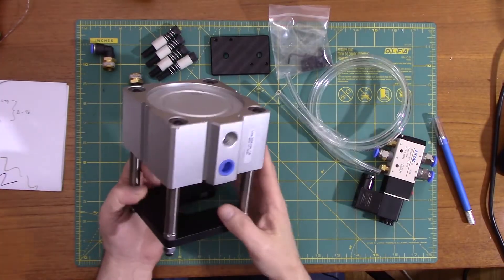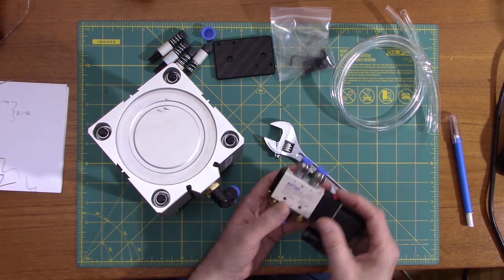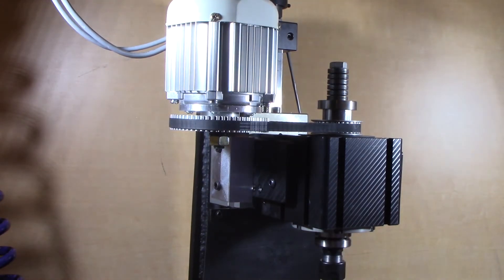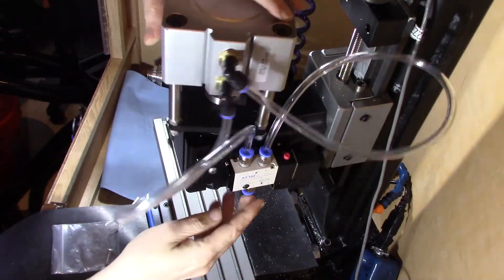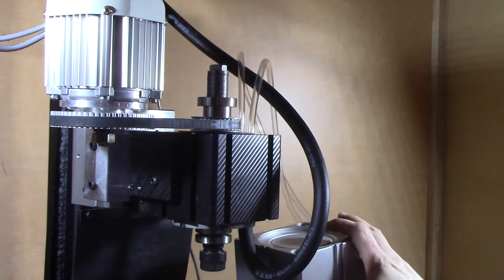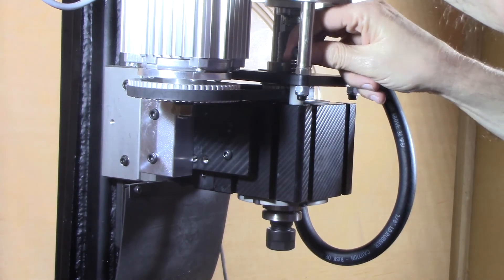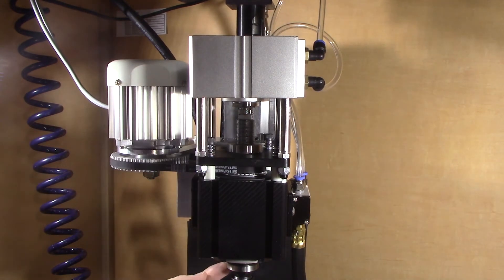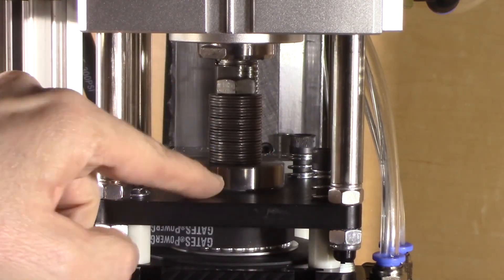Taig Power Drawbar, "Taigmach" Part 9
Installing the power drawbar onto the R8 spindle on my Taig.

You can find more about Jarrett Grover's R8 spindle and power drawbar